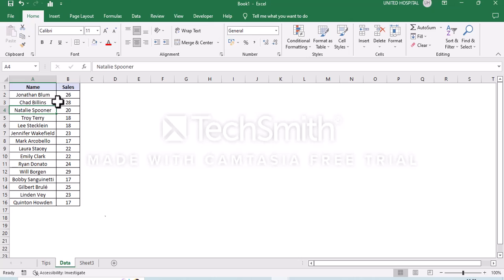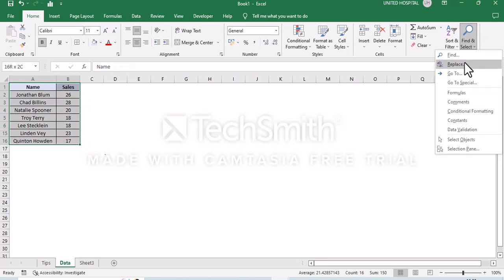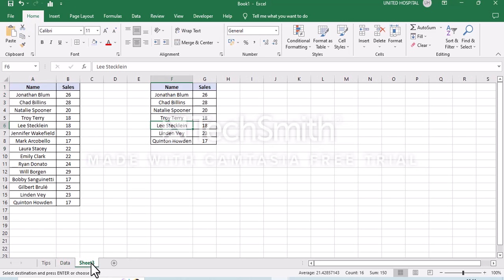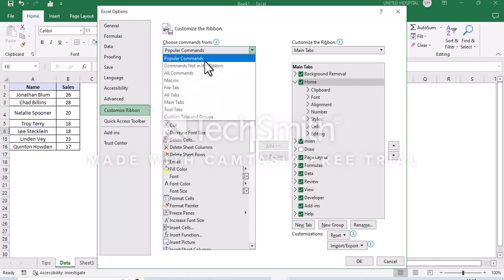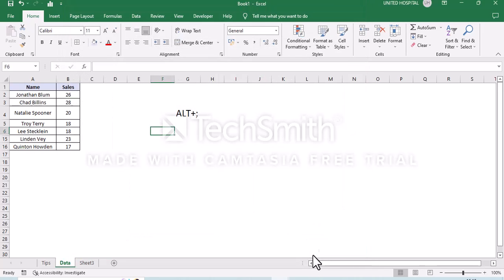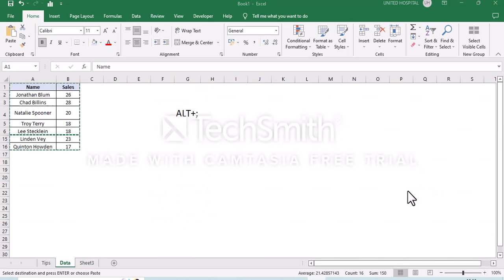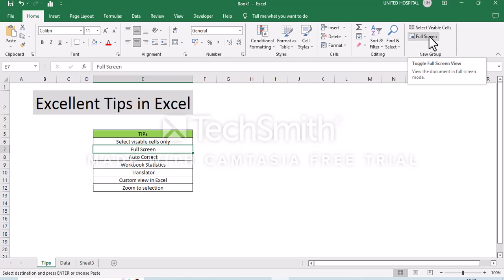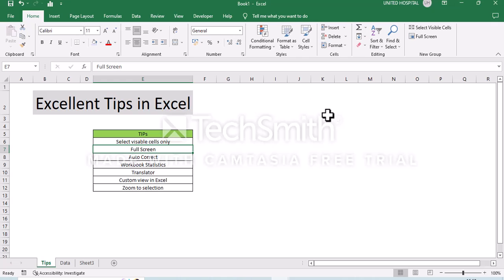Excellent Tips in Excel Part #1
In this video you will be knowing the different tips to improve Productivity in Excel